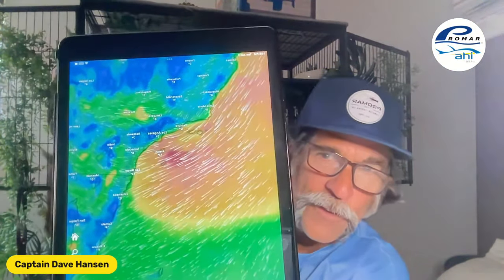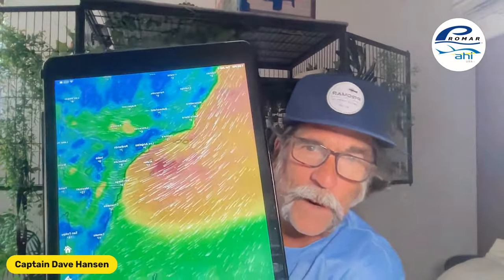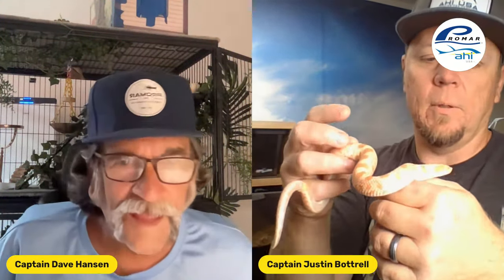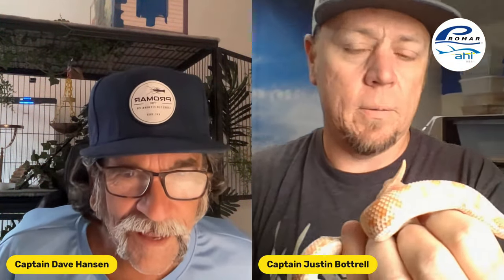Get the Weekly Fishing Gameplans! | Your Saltwater Guide Show with Dave Hansen #323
Weekly Fishing Game Plans (Updated Every Thursday at 4:30pm Pacific Time)

Captain Dave Hansen is here to give you a set of winning fishing game plans every Thursday at 4:30pm Pacific Time!

Get Access to every Fishing Game Plan including older Game Plans with unlimited viewing on all your devices for a one-time purchase of $200.

Opsin USA Fluorocarbon Fishing Line: Opsin is one of the highest performing fluorocarbon leader lines on the market and sets the standard for quality and performance in angling.

Promar & Ahi USA: Since 2002, Promar & Ahi USA have made it their goal to provide anglers with high quality fishing products and accessories under the Promar & Ahi USA brands.

Pacific Sportfishing Alliance: Book Your Dream Fishing Trip With Pacific Sportfishing Alliance! Experience the Ultimate in Sportfishing at Bucket List Destination such as Alaska, San Diego & Baja, Mexico!

Deckhand Sports - Fishing Kill Bags, Dry Bags & Gear: Their Bags Don't Leak! Don't let a leaky bag ruin your catch! Get your hands on an industry-leading leak-proof Fish Kill Bag today, made with innovative High-Frequency Welding technology that ensures you'll never have to deal with leaks again.

Book an Official Your Saltwater Guide!